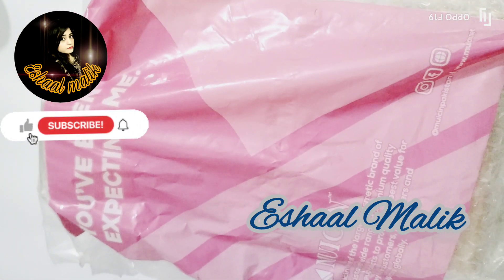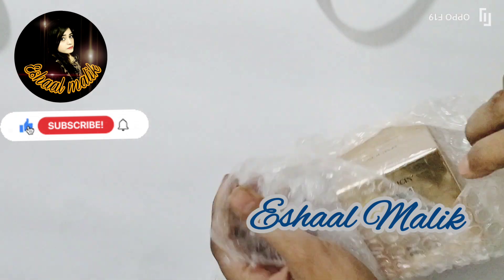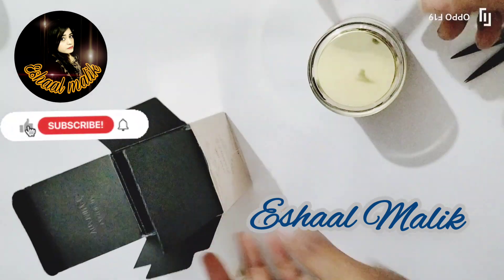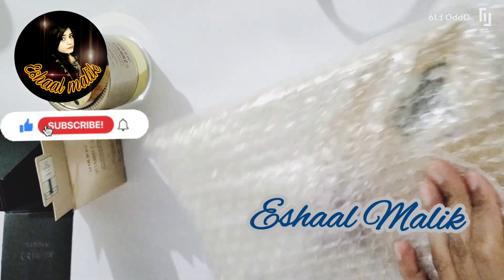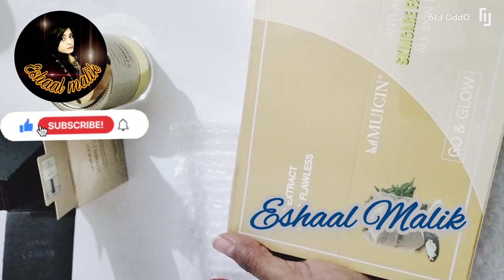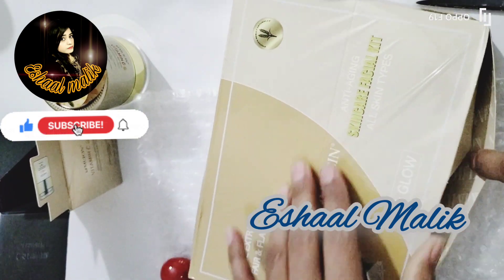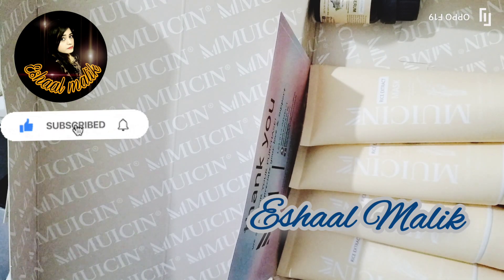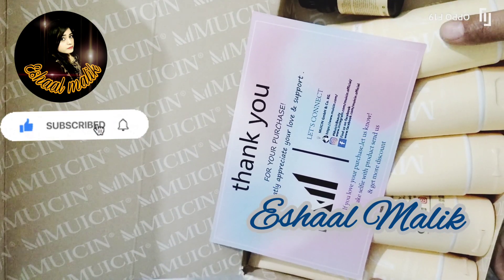Muicin vitamin c foundation unboxing and reviews